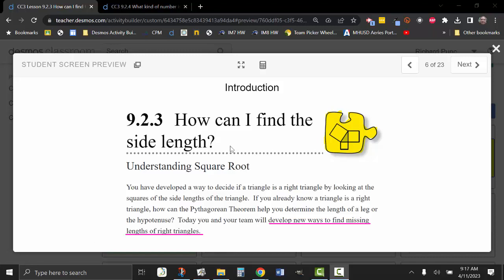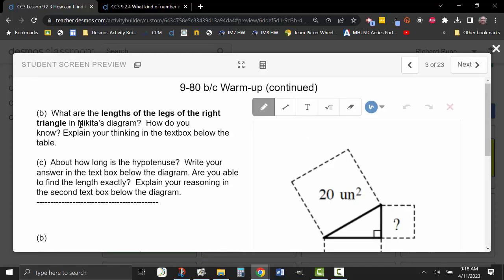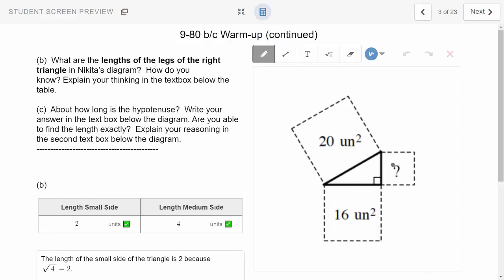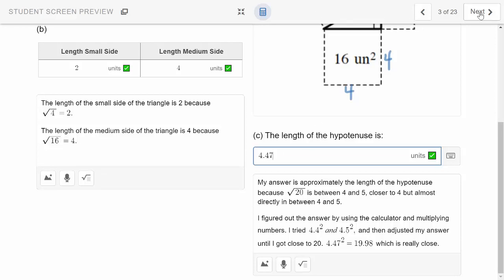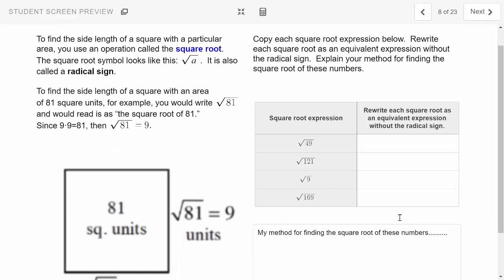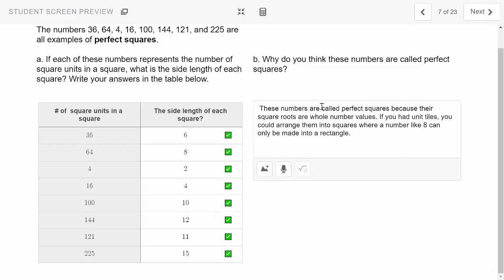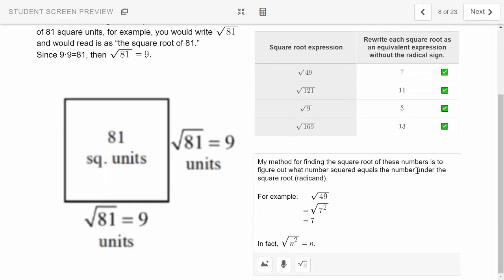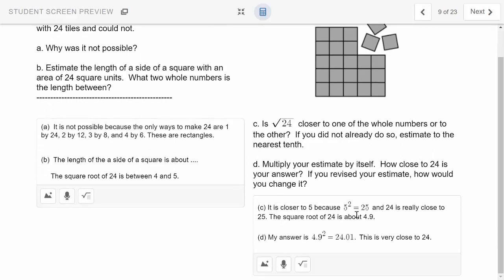CC3 9.2.3 Day 1 Help Video